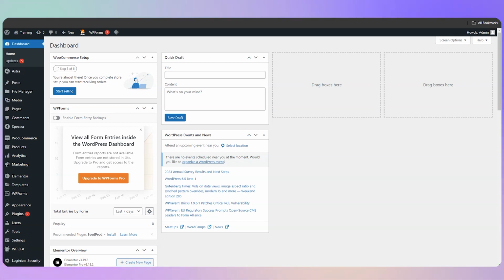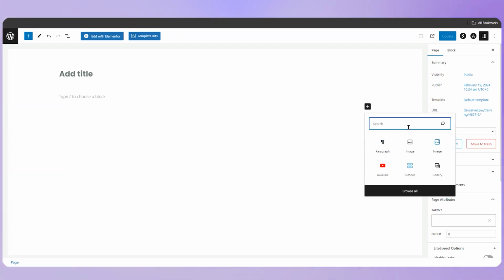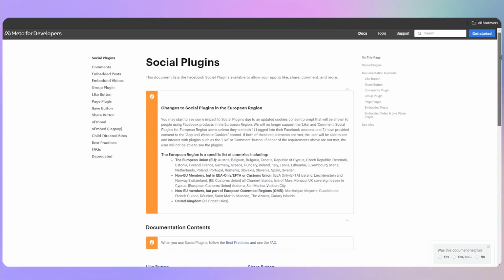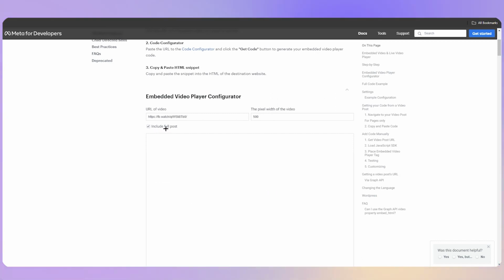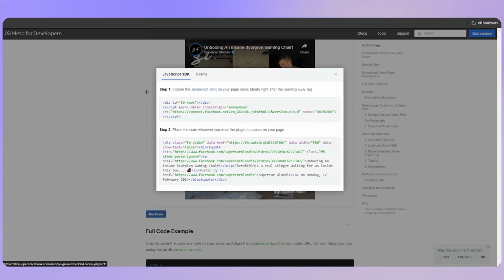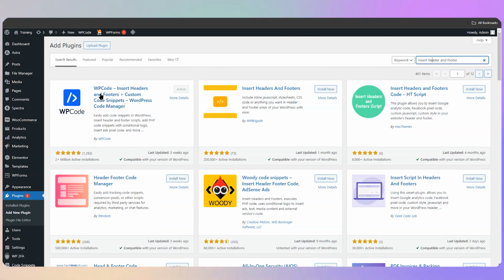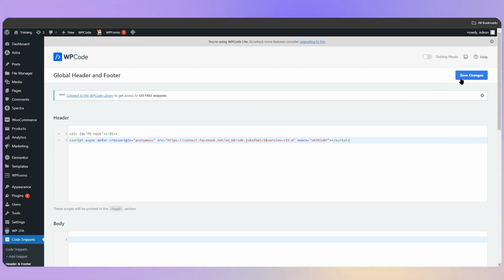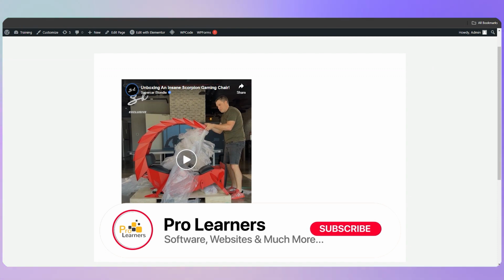How To Embed Facebook Video In WordPress (2024) | Quick Tutorial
00:00 Intro
00:18 Add html Widget
00:31 Go to Developers Option
00:53 Add Embedded Video
01:22 Add a Plugin
01:38 Add a Code
01:55 Outro

If you are looking for a video about How To Embed Facebook Video In WordPress Page, here it is! In this video I will show you How To Embed Facebook Video In WordPress Post. Be sure to watch the video to the very end.
You'll Learn How To Embed Facebook Feed In WordPress.